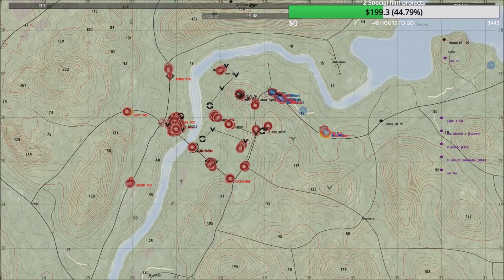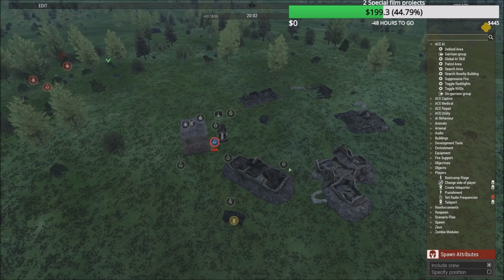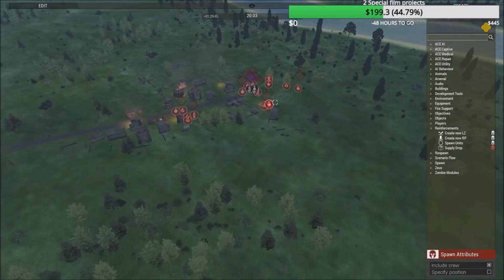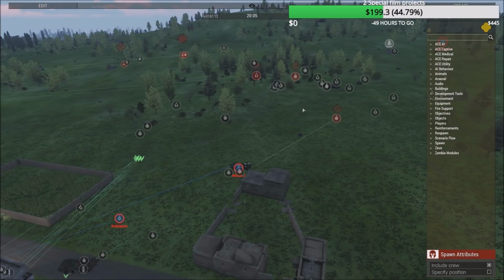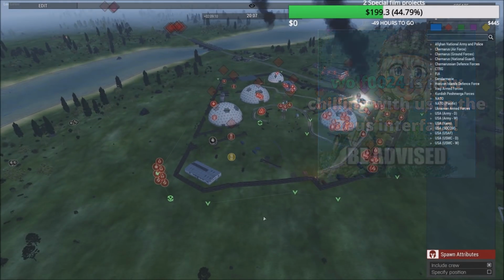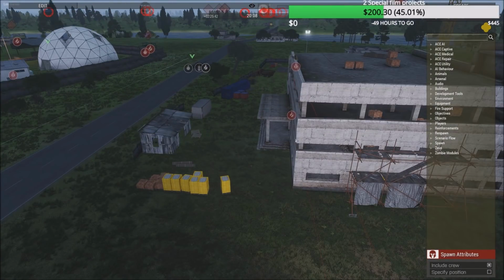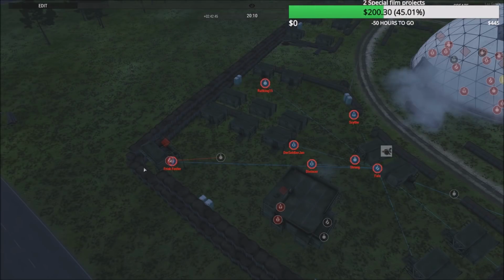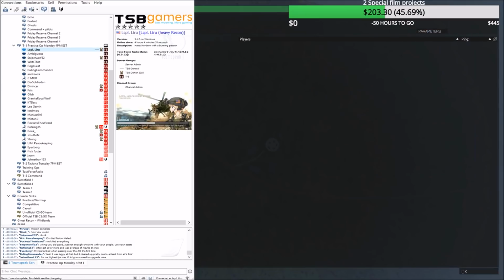The USA takes on Russia: Arma 3 Modded Operations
US forces simulate what would happen if they went on a full blown war with Russia by pushing to take one of their FOBs in their territory... The playerbase has everything they could want for this one...

The full schedule is there is you scroll down!

Lcpl Liru
1350 Beverly Road

Q + A:

Q: Can I join your ops?
A: Yes! You just need to be at least 18 years of age.

Q: Do you have any rules against Dual Clanning for Arma?
A: No. Come in and play what you want. IMO dual clanning rules are just in bad taste: You should be able to play where you want so long as you keep up with your responsibilities...

Q: How do you upload so often?
A: I just have good time management...and play a lot of Arma...

Q: What mods do you use to zeus?

Q: Where did you learn to zeus?
A: Self taught. I've also looked across the internet at different zeus players to learn what works and what doesn't so I don't have to test things, though to be a good zeus, knowing things is only half of the solution. The trick is to deliver what your playerbase wants. if you can do that and let everyone have a good time, then you're a successful zeus.